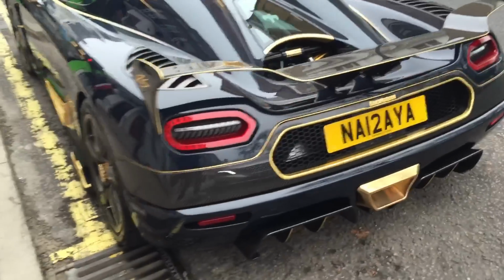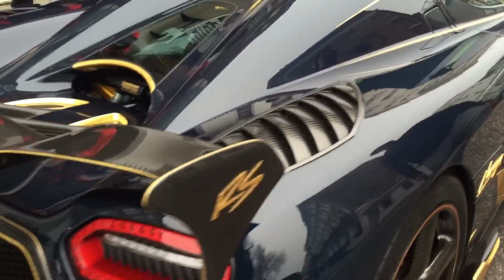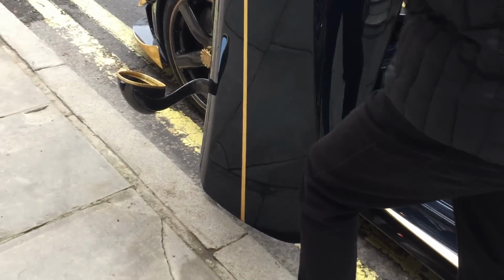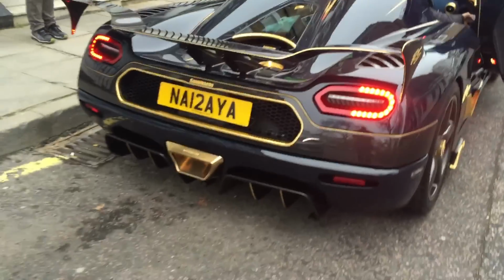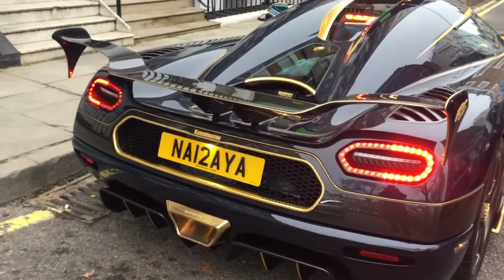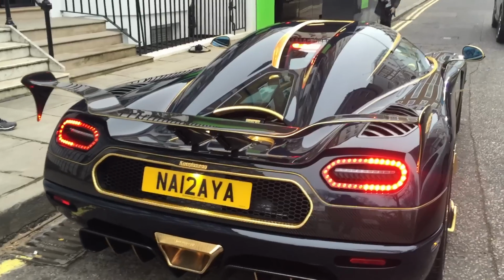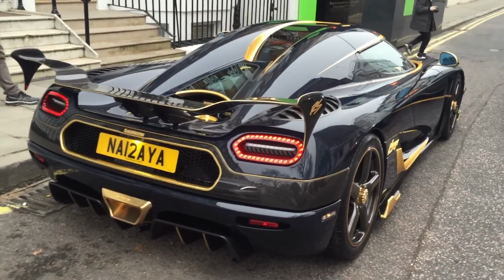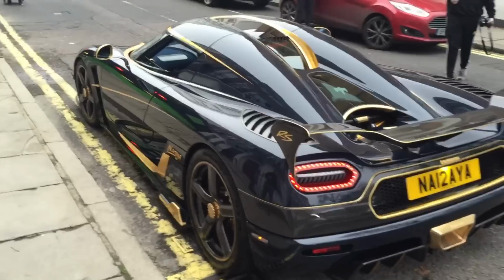Koenigsegg Agera RS 'Naraya' reveal with Exposed GOLD + Start UP and first DRIVE IN LONDON